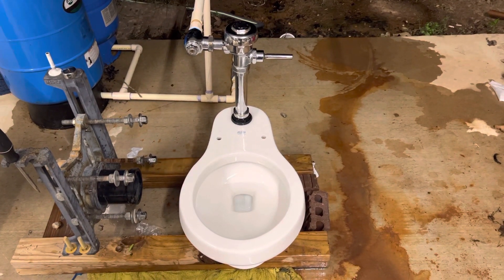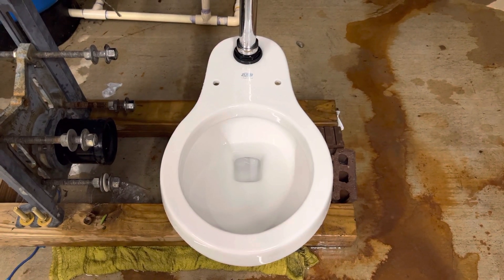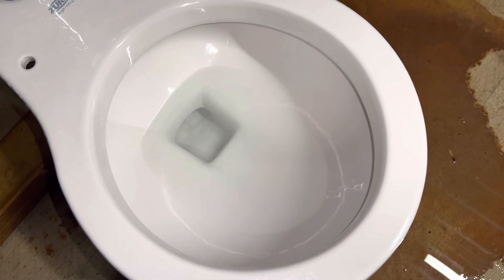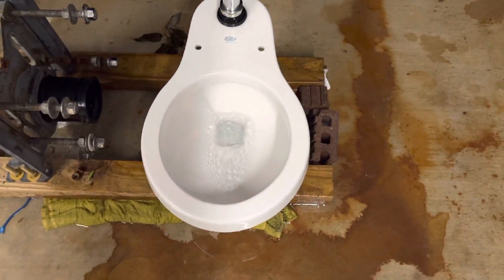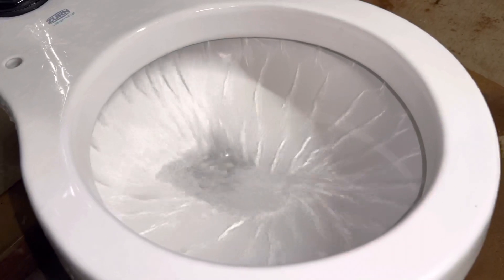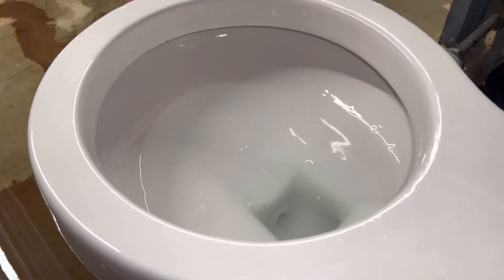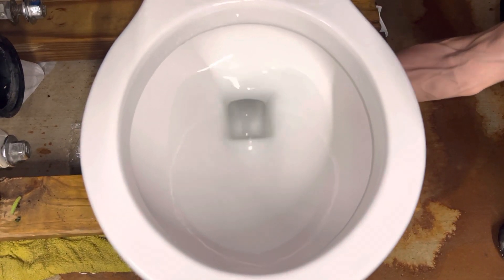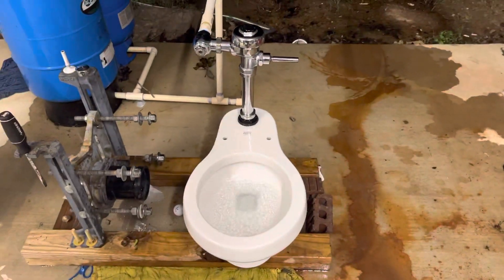YT Second! Zurn Child Toilet Flushes